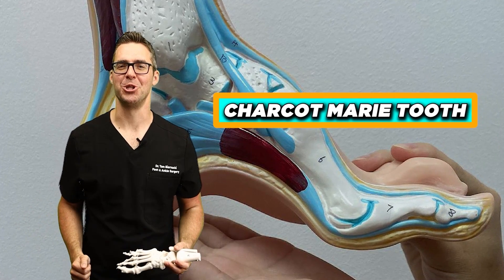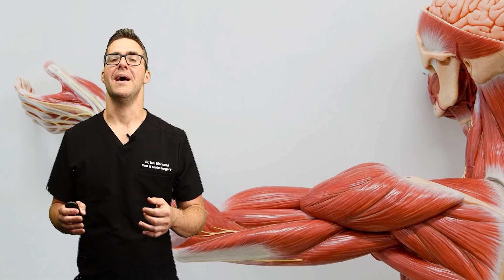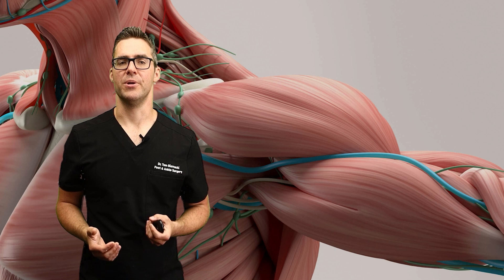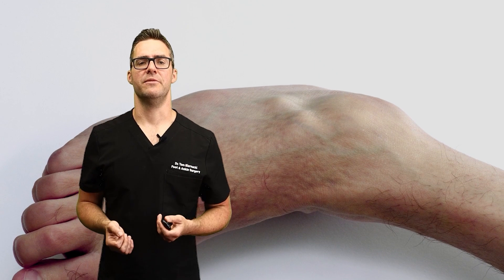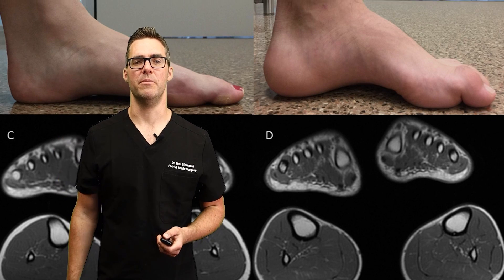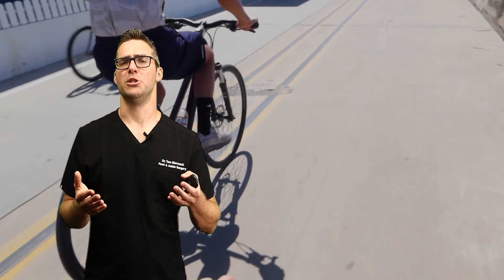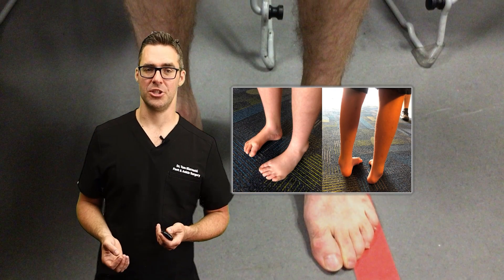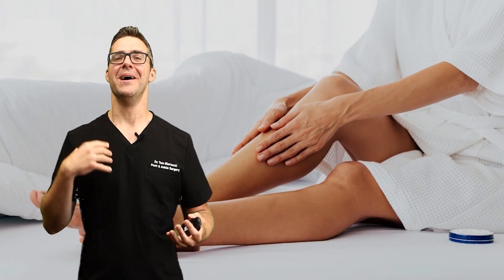Charcot Marie Tooth Disease - Symptoms & NEW Treatments! [2024]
🦶We review charcot-marie-tooth disease symptoms, Charcot Marie Tooth syndrome symptoms, charcot marie tooth neuropathy & What is charcot marie tooth disease treatment🦶

Chapters:
0:00 – What is Charcot Marie Tooth Disease?
0:22 – Origin of the Name
0:37 – Symptoms and Characteristics
1:14 – How to Know if You Have Charcot Marie Tooth Disease
1:56 – Common Symptoms and Tests
3:01 – Diagnosis Process
3:49 – Types of Charcot Marie Tooth Disease
4:51 – Life Expectancy and Outcomes
5:57 – Treatment and Management Options
7:03 – Daily Activity Adjustments
7:27 – Managing Pain and Discomfort
8:07 – Social and Emotional Impact
8:24 – Recent Research and Breakthroughs
9:30 – Improving Diagnosis and Screening
10:02 – Top 10 Treatments

Orthofeet Shoes:
OrthoFeet Amazon Store
Womens Sandals
Best Women's Shoes
Women's Slippers
Men's Sandals
Best Men's Shoes
Men's Slippers

Best Flat Feet Arch Supports:
Metatarsalgia Orthotic
Best Women’s Orthotic
Women's Dress Shoe
Best3/4 Orthotic